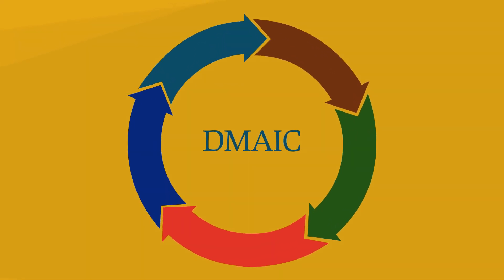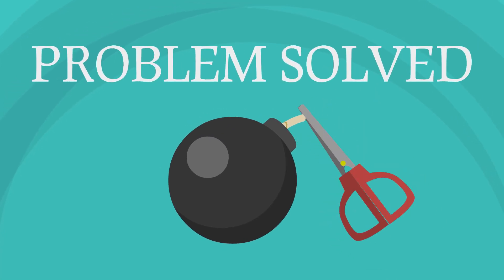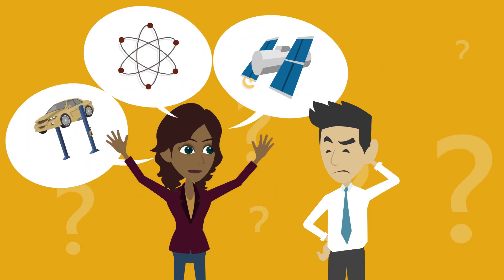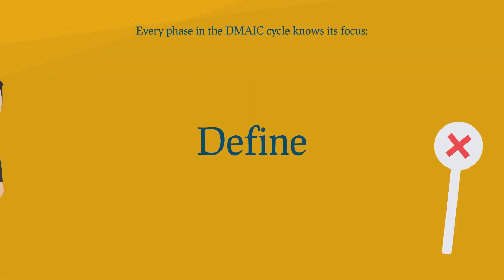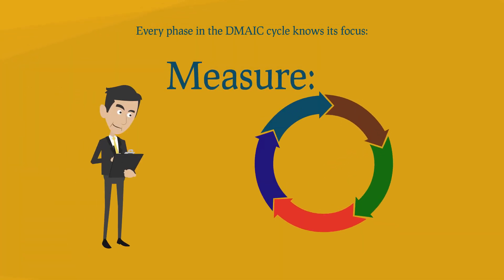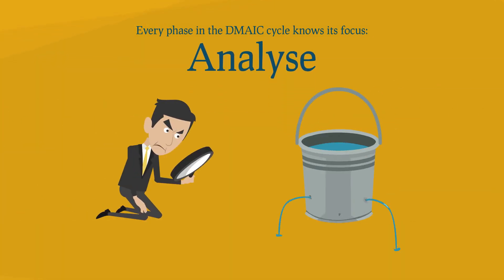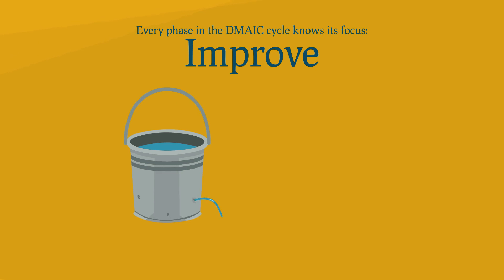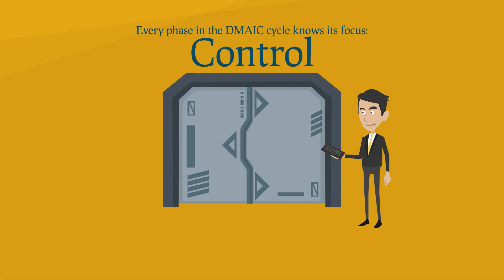What is DMAIC?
DMAIC is the acronym for Define, Measure, Analyse, Improve and Control.

The DMAIC is a structured problem-solving method used in Lean (and also Six Sigma) that is applied in the business world for improving processes. It offers a thematic approach of solving problems in processes up to and including the solutions and certainty. Thematically, this method has a clear beginning (Define) and an ending (Control).

By continually conducting different DMAIC projects widely in the organisation and working with different participants in the improvement teams, a continuous improvement culture will be created.

Since an organisation with a continuous improvement culture strives for perfection and believes that there is always something that can be improved, multiple DMAIC improvement projects may follow each other or happen in parallel.